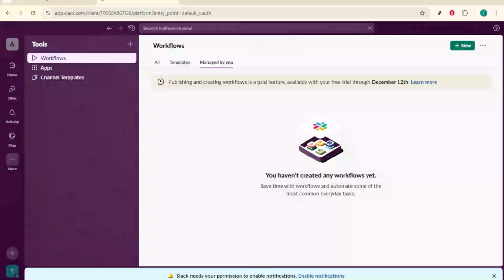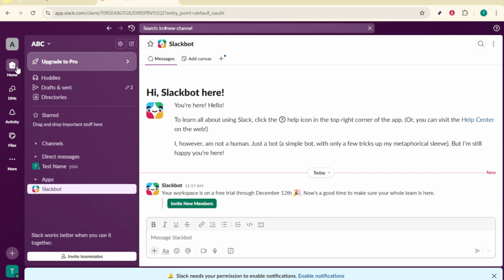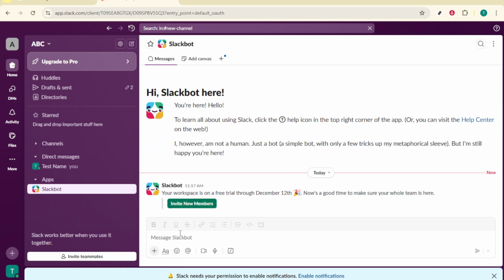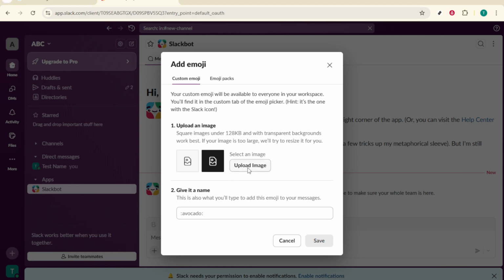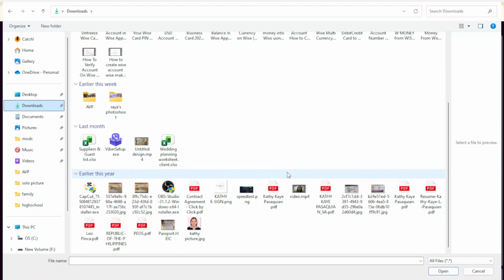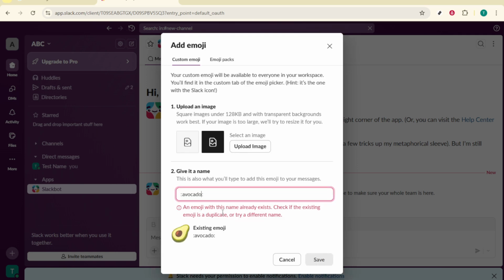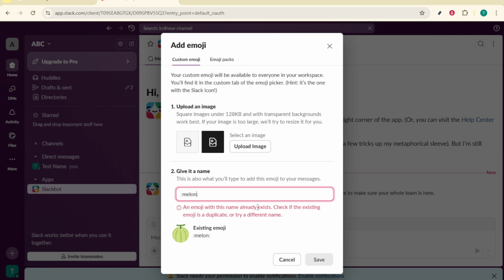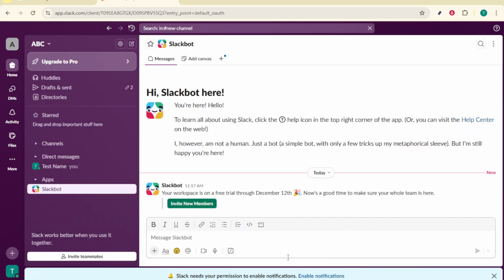Add Custom Emoji in Slack Easily [2025 Guide]